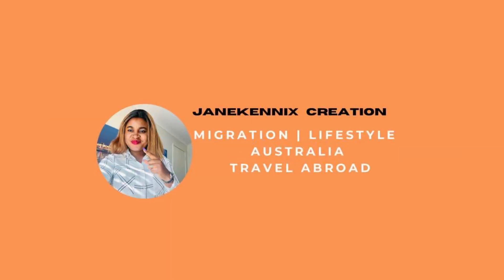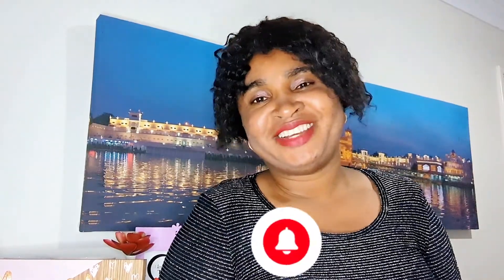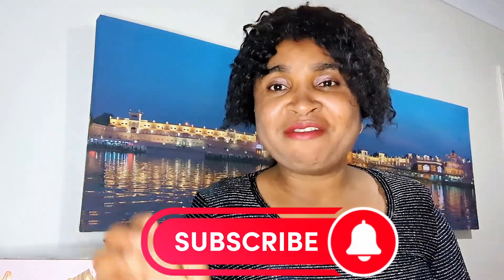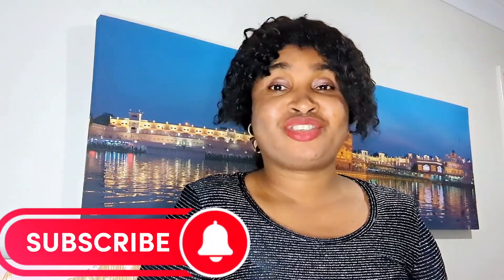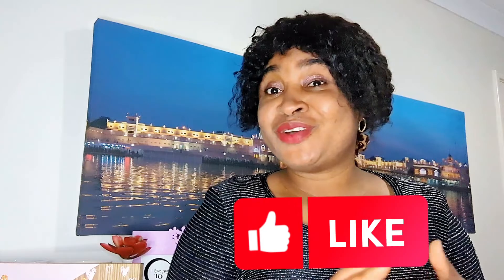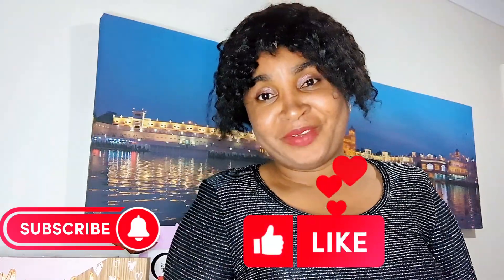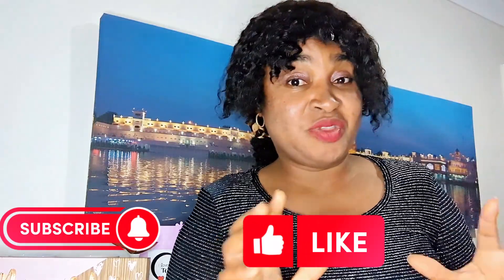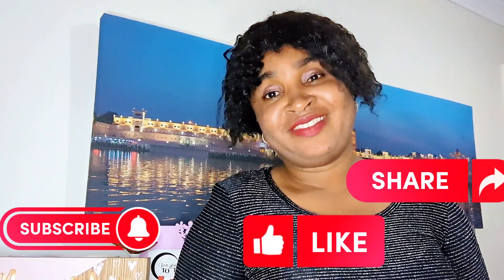AUSTRALIAN STUDENT VISA to CITIZENSHIP : How to Fast track Australian Citizenship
This video explains how a person holding student visa in Australia can quickly secure citizenship. The tricks are shared in this video

many people worry that they may not be able to secure Australian permanent Residency and Citizenship with Student visa but this video will clear your doubt . yes you can get Australia Permanent Residency and Citizenship when you migrate to Australia with Student Visa

Visa options for over 45years

Visa 190

Visa 482

6 ways to migrate to Australia